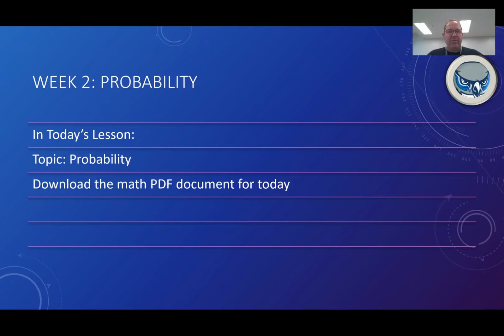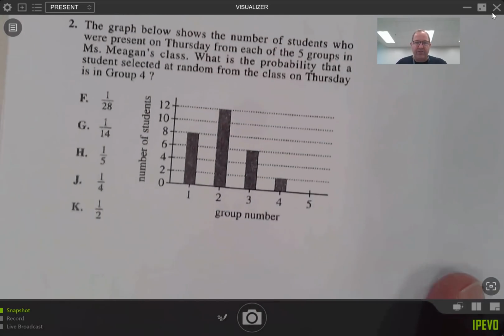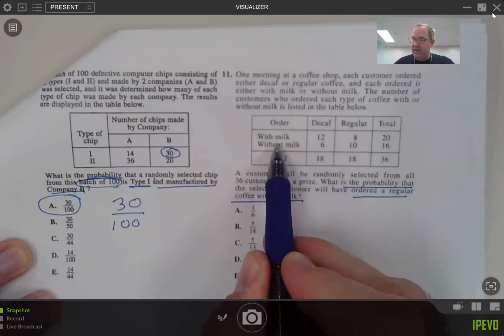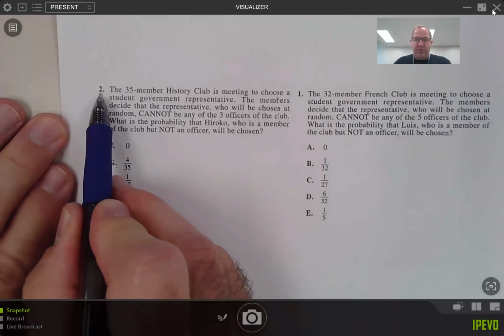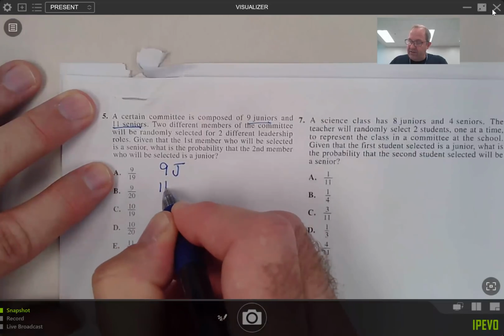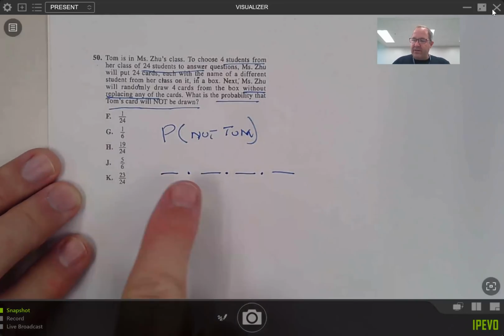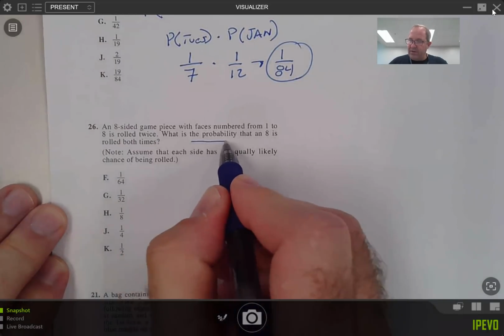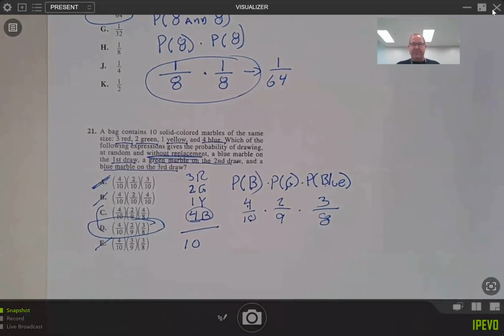Olathe West ACT Math #2 (Probability part 1)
This is the first of two videos on Probability.  Next week we will do part 2